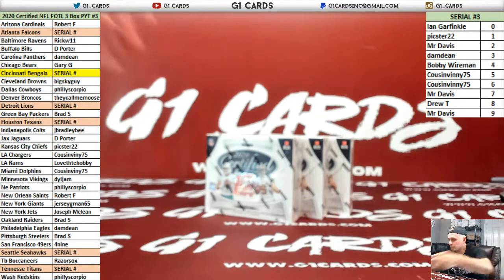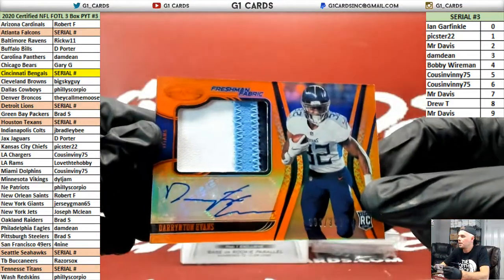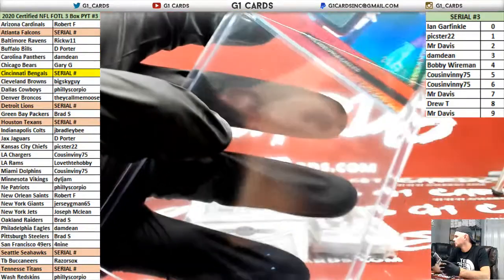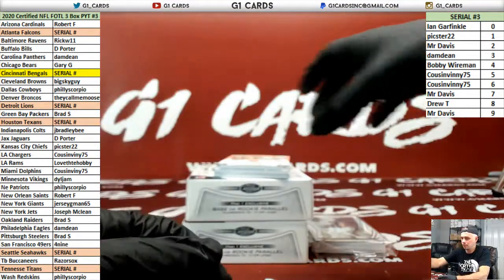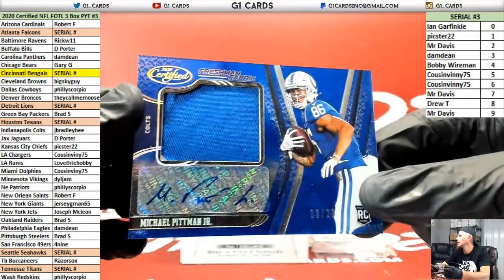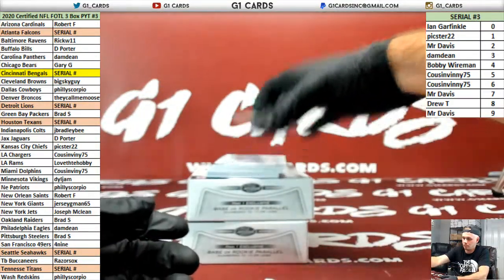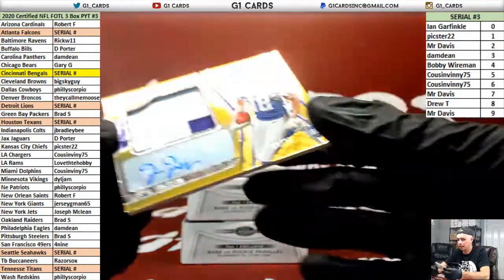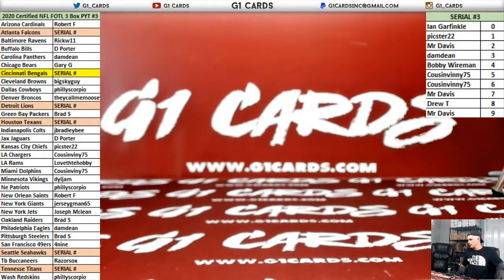2020 Panini Certified Football 1st off the Line (Premium Edition) 3 Box PYT #3